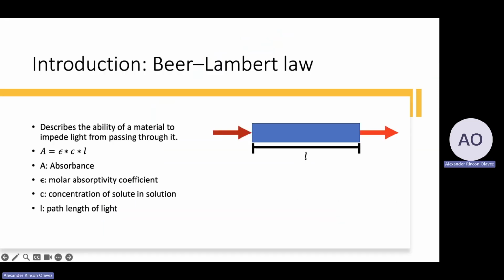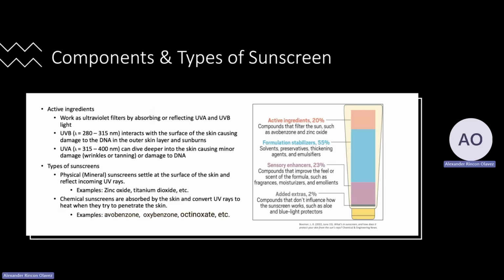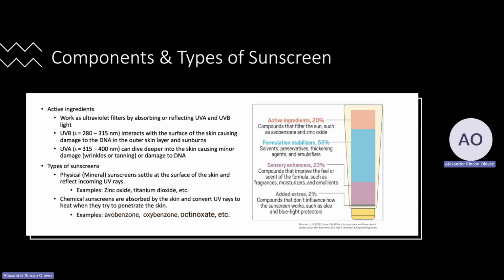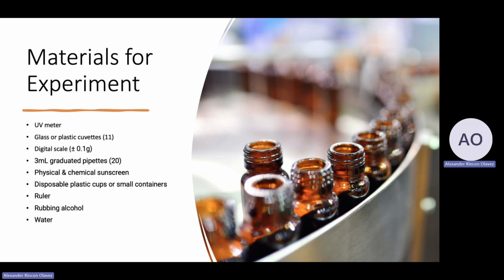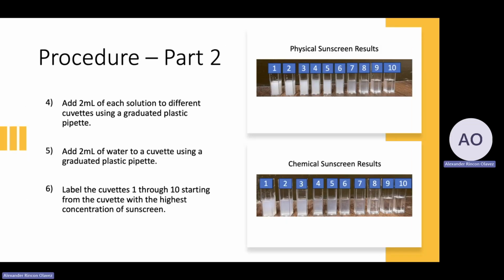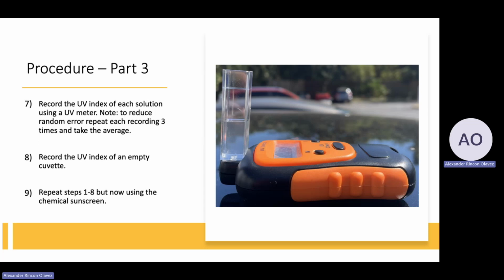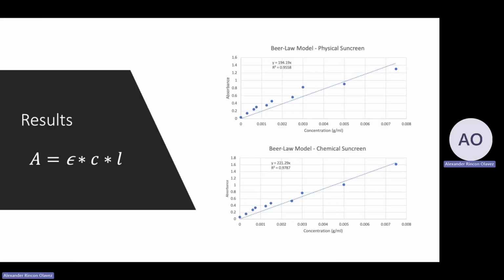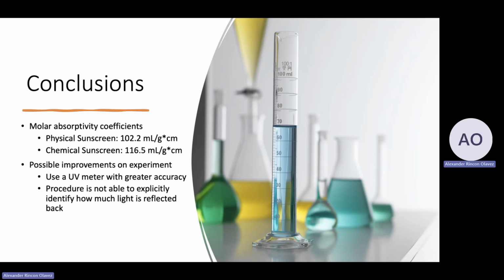Introduction to Material Science, Final Project by Alexander Rincon Olavez